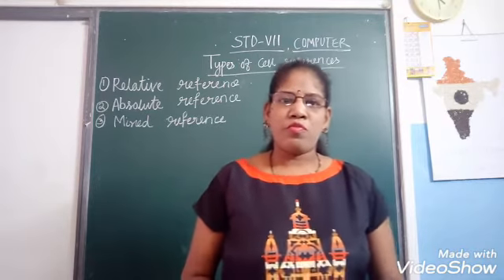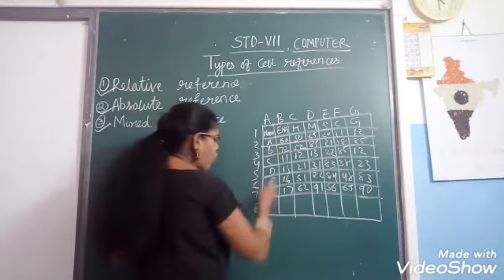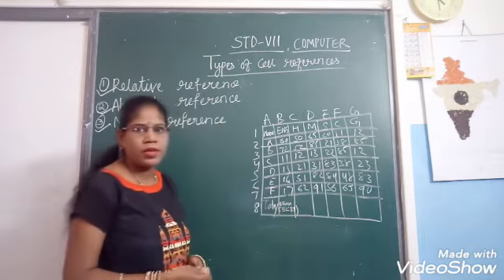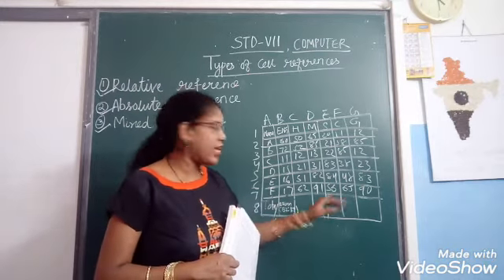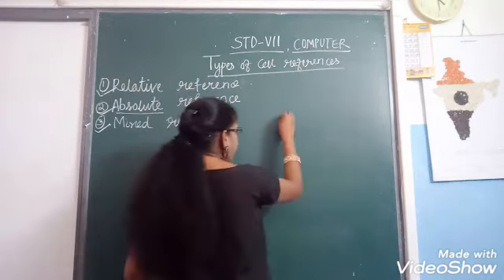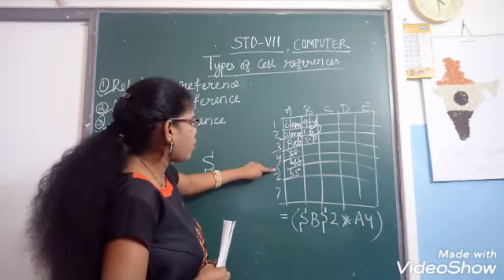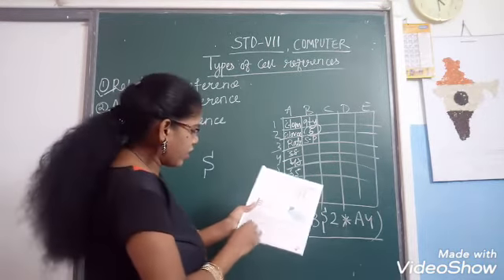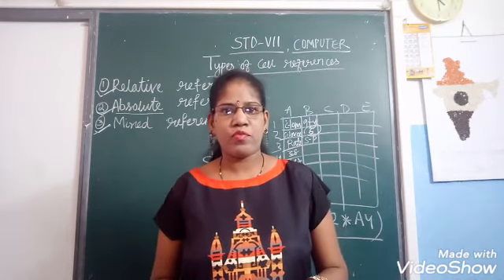Std 7 Computer 03 09 20